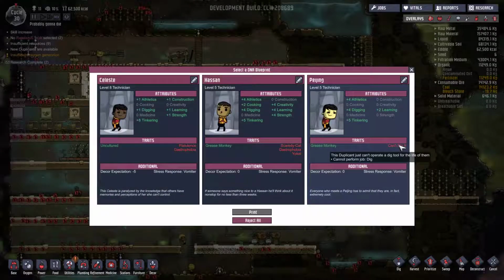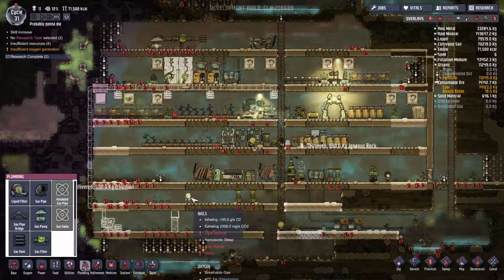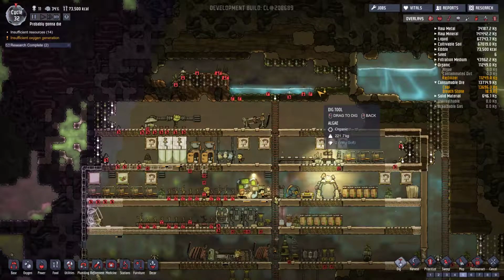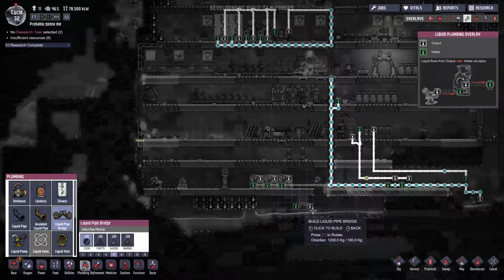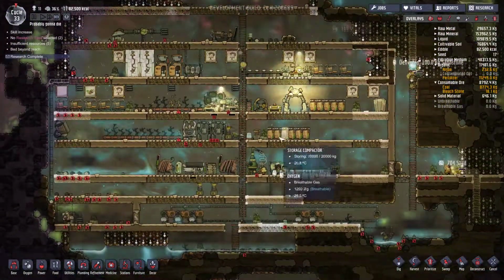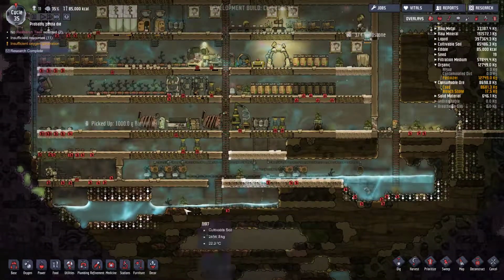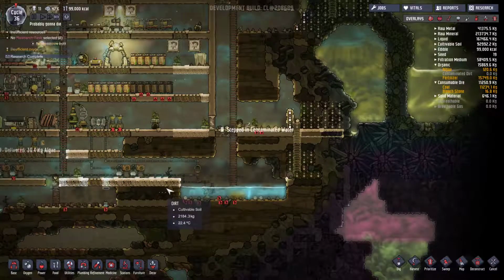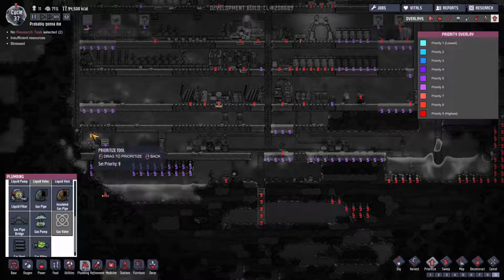Let's Play Oxygen Not Included with Jacob | Episode 5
Episode 5 of my play through of the new and exciting game Oxygen Not Included!  We are just getting started on YouTube and hope that our content is as entertaining as it is for us to create!

J&T